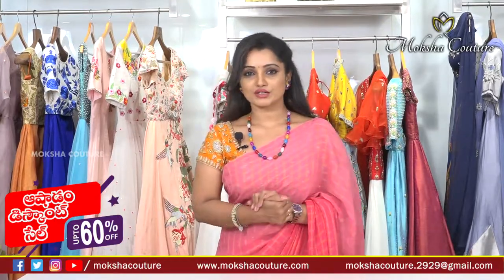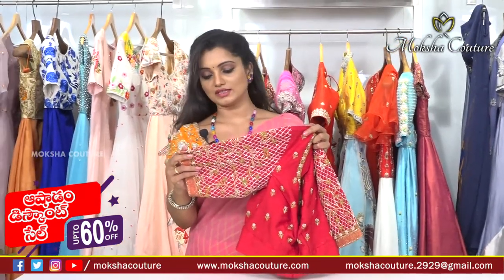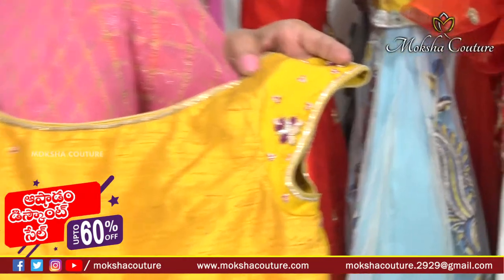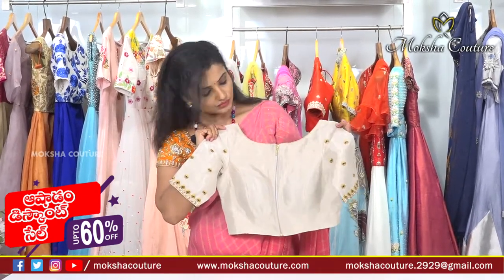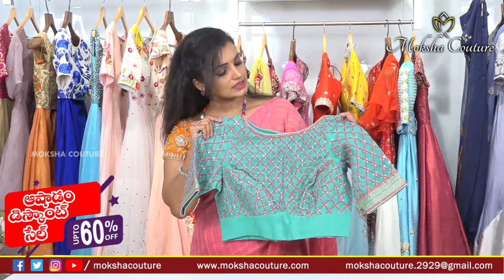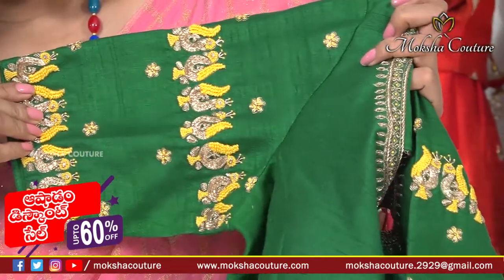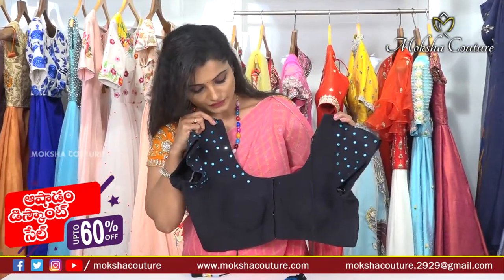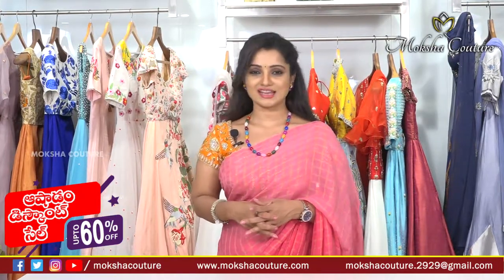Excellent Collections of Readymade Blouses|Ashadam Discount Sale Upto 60% OFF|EP 53 | Moksha Couture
Excellent Collections of Readymade Blouses

Ashadam Discount Sale Upto 60% OFF

Moksha Couture

Address: Phase 11, 8-2-293 / 82 / j / 119-A, Journalist colony,Road no: 70, Jubilee Hills,Hyderabad, 500033,Telangana.

We are offering a range of finest of Indian Products which includes Handwoven Silk and Cotton Sarees – Kanjivarams, Benares’s, Uppadas, Ikats, Paithanis, Khadi’s, Tussars, Kalamkari, Block Printed, Organic Cottons, Ahimsa Silks, Jamdanis and more with best offer and affordable price. We aim to revolutionize fashion with an Indian soul all over the world and provide young Indian women lifestyle and kids wear with unbeatable quality, and we are here to full fill their dreams.